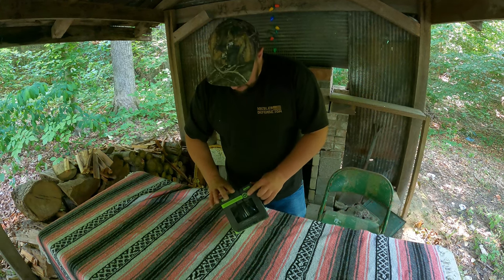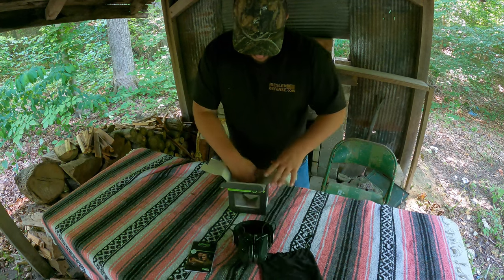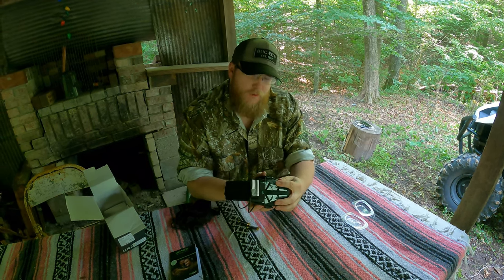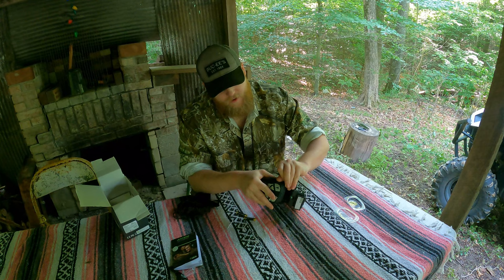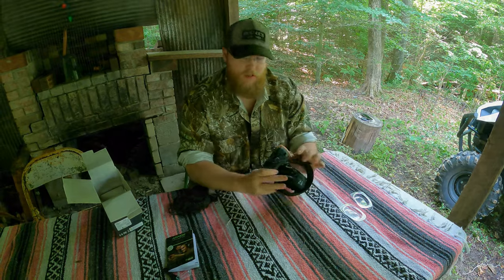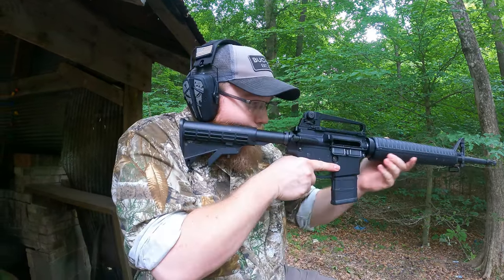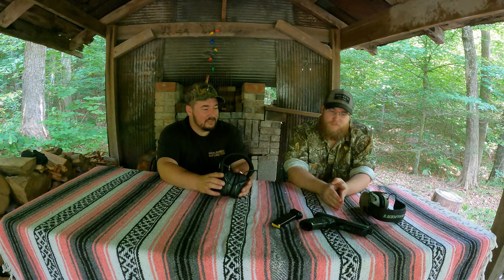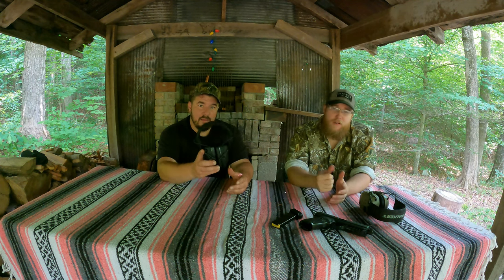Green Devil Safety Ear Muffs